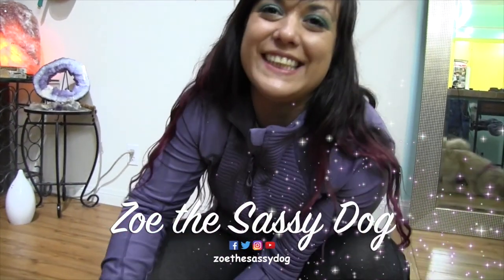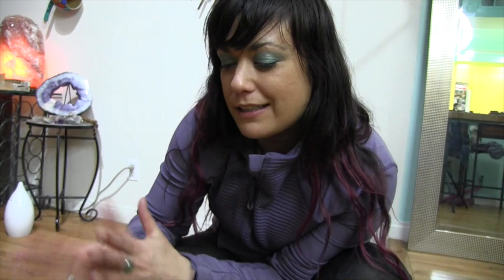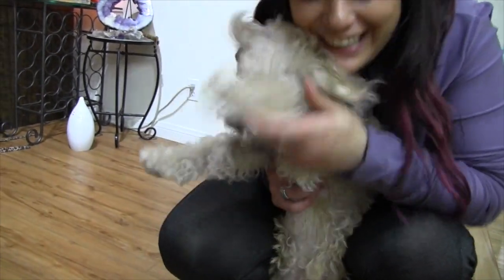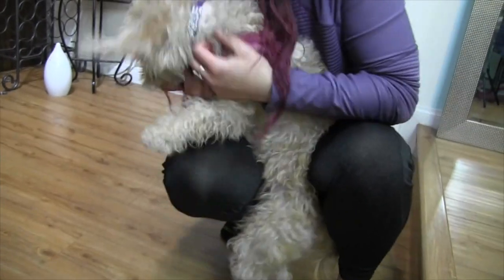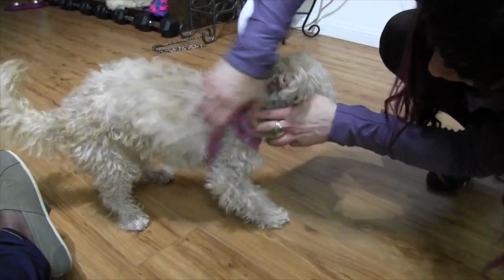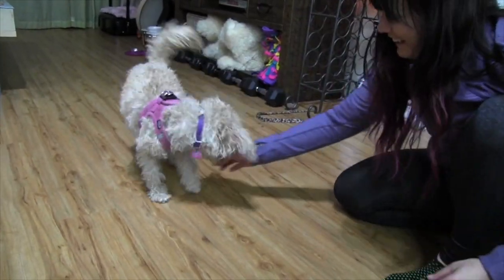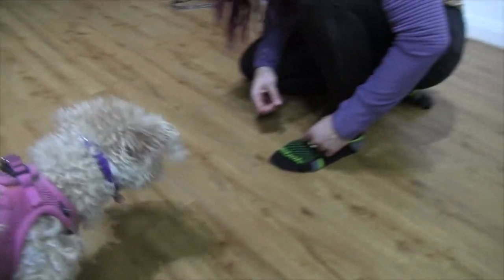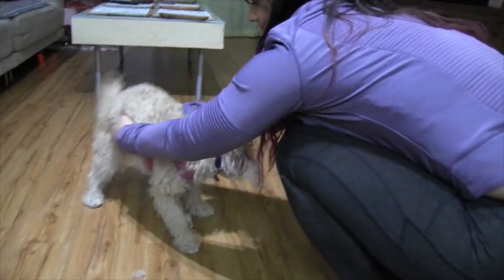MY DOG'S REACTION TO TICKLING (FUNNY)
My dog's reaction to tickling! In today's video, I decided to tickle my dog in her paw, which is apparently a very ticklish spot for dogs. We wanted to see how my dog would react, and she sure did have a reaction!

👍 Like: If you found this video enjoyable.

▶ YouTube Schedule
Funny Dog Videos, Tips for Taking Care of Your Dog, and Dog Vlogs

💙 Follow me for doggy tips and a daily look at Zoe’s life on Instagram:

💙 "Like" me on Facebook for the latest news on upcoming dog videos and Zoe’s life: